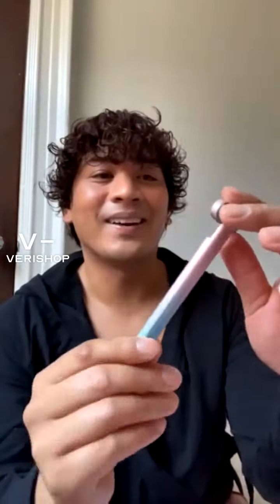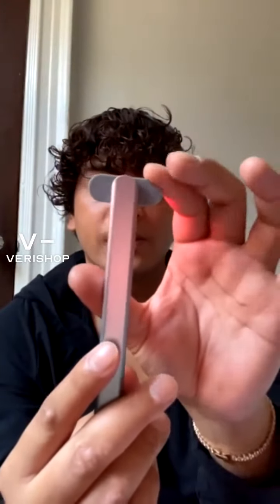SolaWave SolaWave Advanced Skincare Wand Review